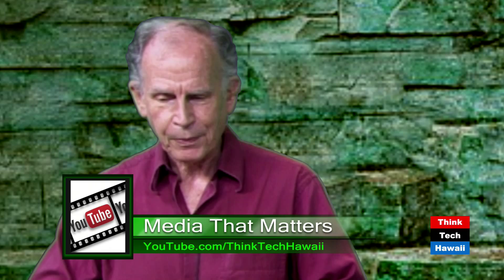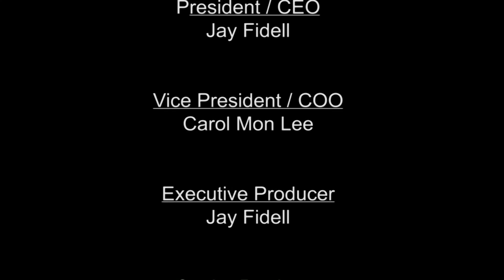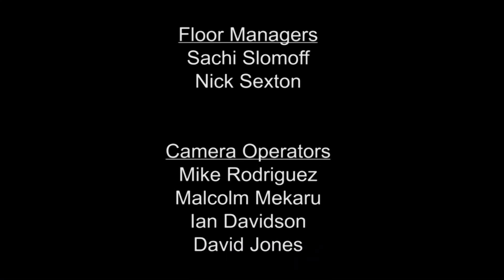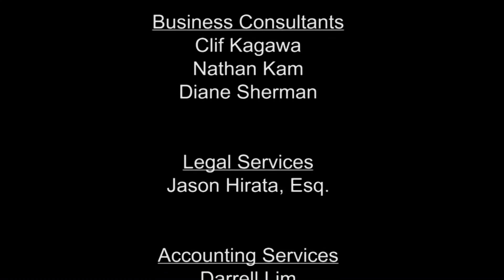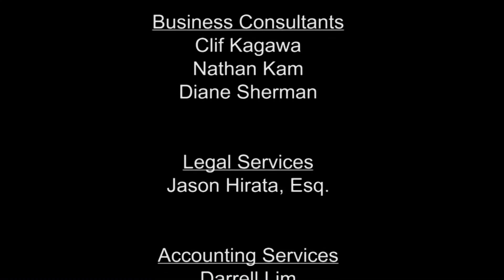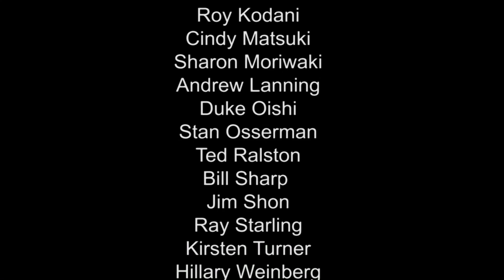Recycling Concrete with Tien Peng and Wayne Kawano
Tien Peng and Wayne Kawano join Howard Wiig in the ThinkTech Studio to discuss local minerals and recycling concrete

Aloha! ThinkTech Hawaii streams live on the Internet from 12:00 noon to 5:00 pm every weekday afternoon, Hawaii Time, then streaming earlier shows through the night.

Check us out any time for great content and great community.

Our vision is to be a leader in shaping a more vital and thriving Hawaii as the foundation for future generations.

Our mission is to be the leading digital media platform raising pubic awareness and promoting civic engagement in Hawaii.

We want to create a thoughtful, rational, open-minded dialog that envisions prospects for the future with due respect for the lessons of the past.